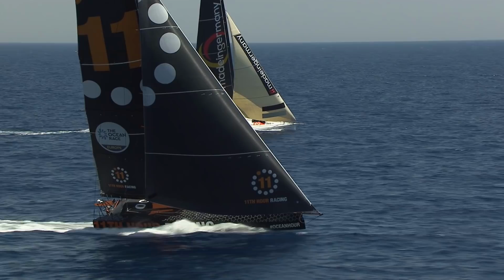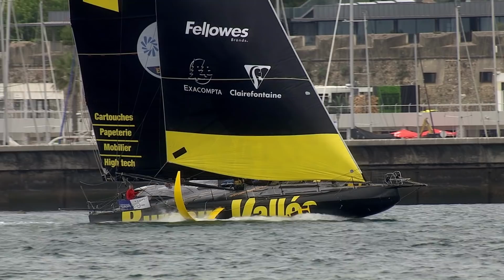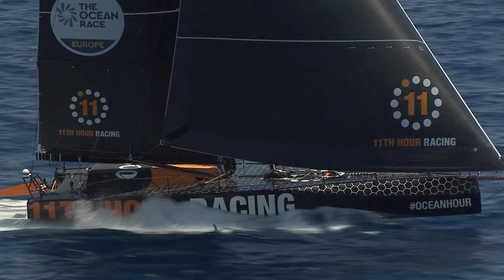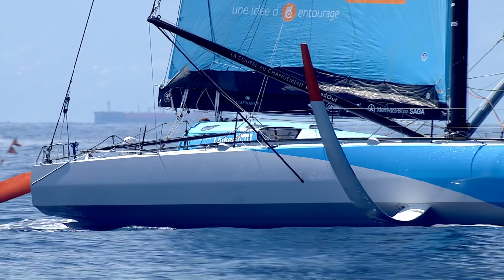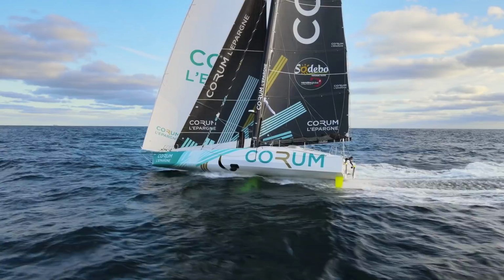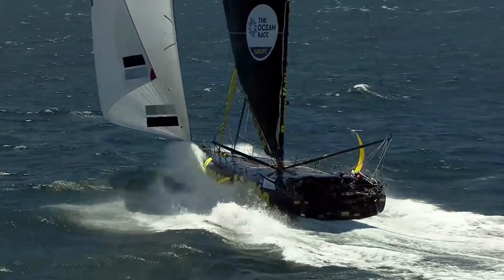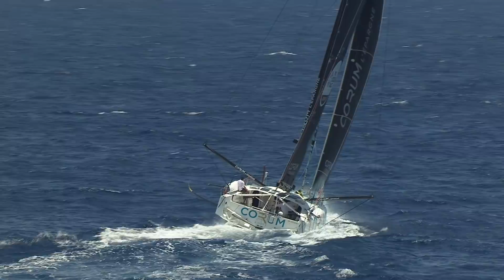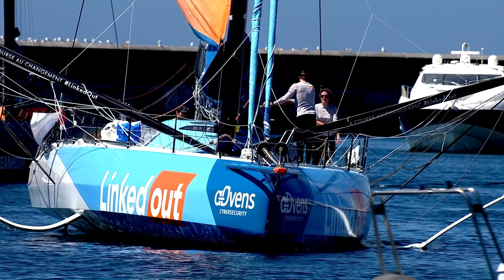Deep dive into the IMOCA 60 design and foils (It's complicated!) | The Ocean Race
🚨WARNING 👉  Only watch this video if you're ready to get technical! 🚨
World-renowned yacht designer Juan Kouyoumdjian explains just how much work and detail goes into the design of the IMOCA 60, where The Ocean Race Europe IMOCA class was lost and won and where the future lies for foiling offshore boats.
This special edition of Off Watch was recorded during The Ocean Race Europe, and a new series of Off Watch will be coming this September 💪